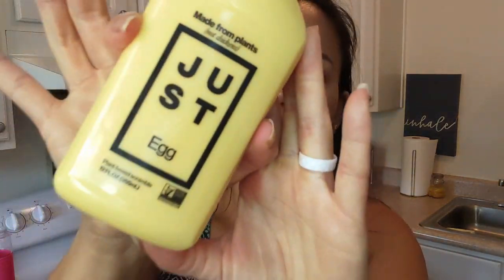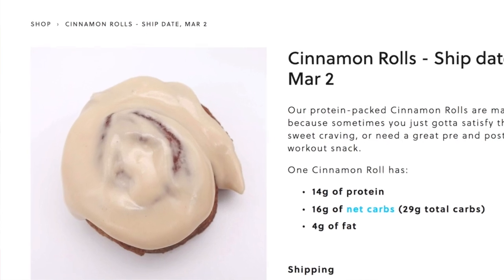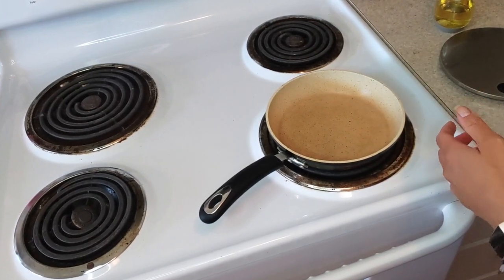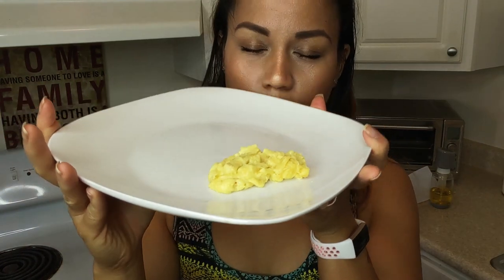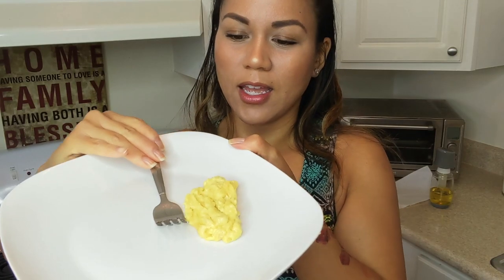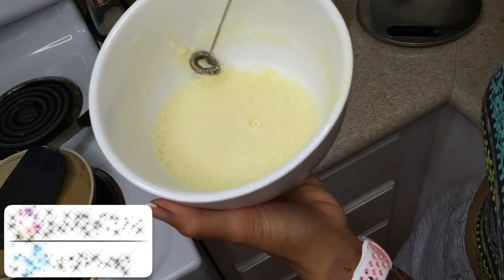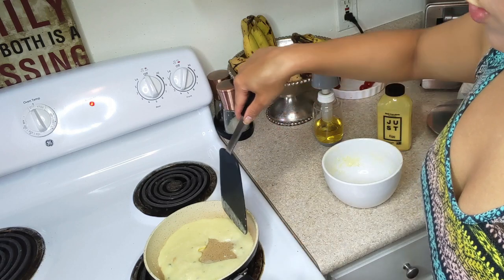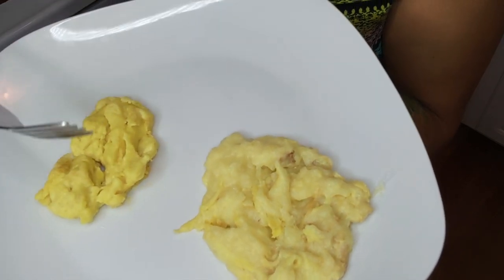JUST EGG Review | Vegan Egg | Make it with More Volume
//XANTHUM GUM